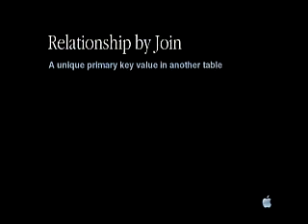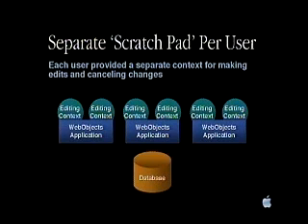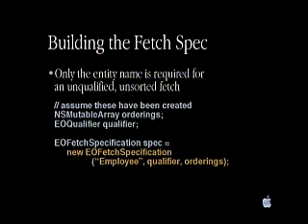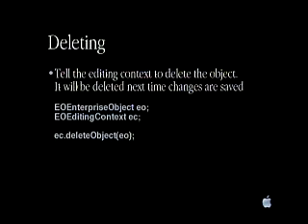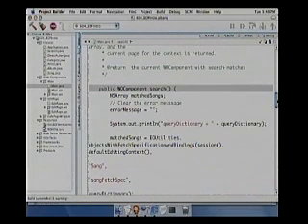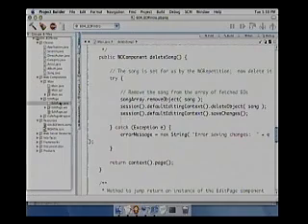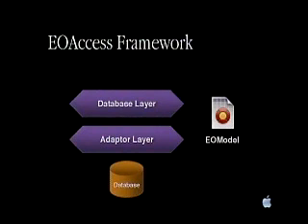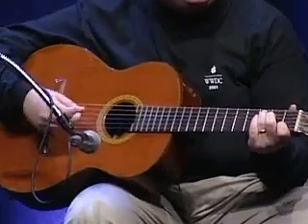WWDC 2001 604 Introduction to Enterprise Objects Framework